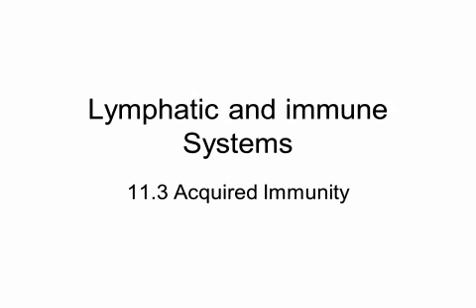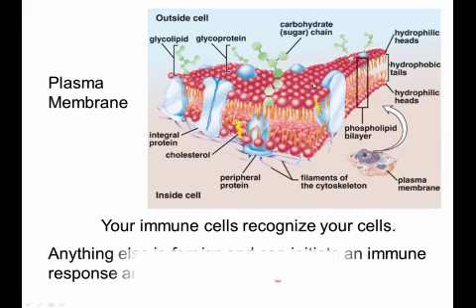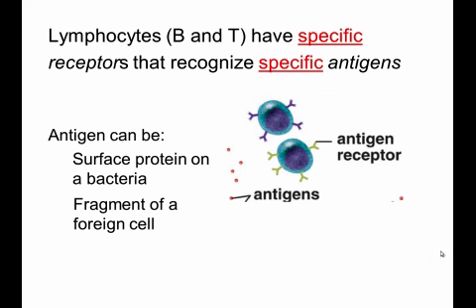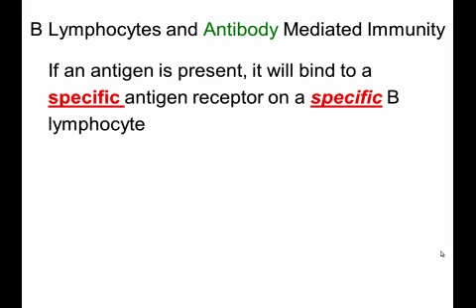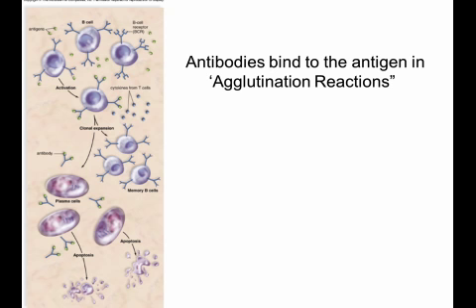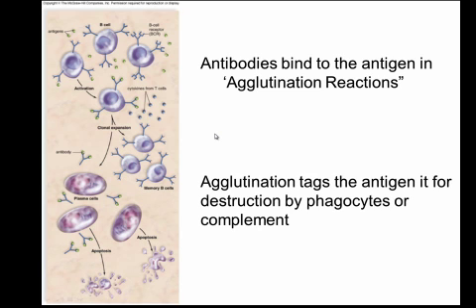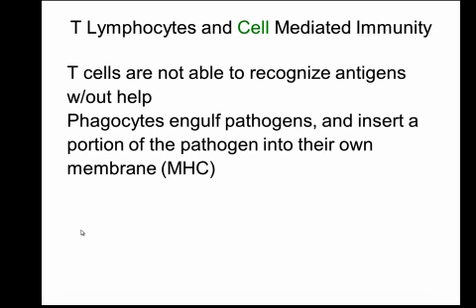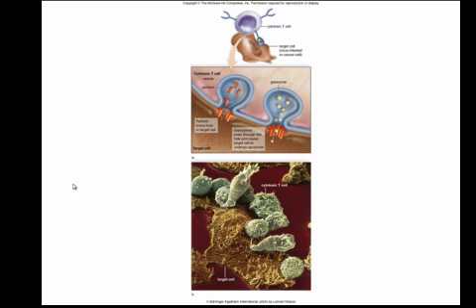1408 11 3